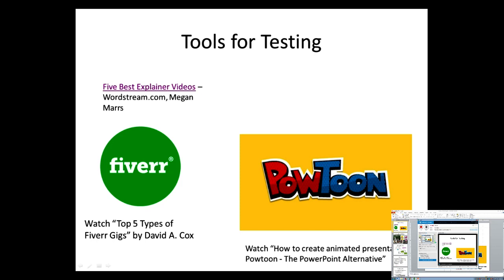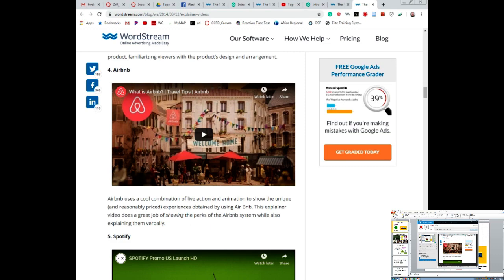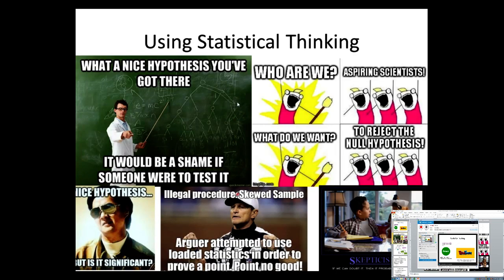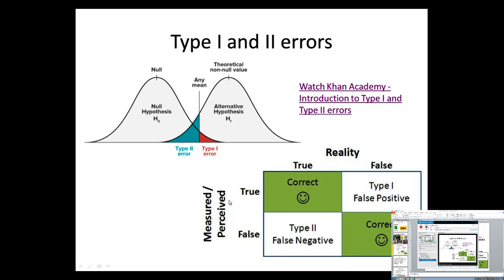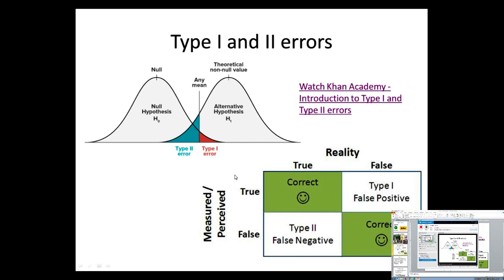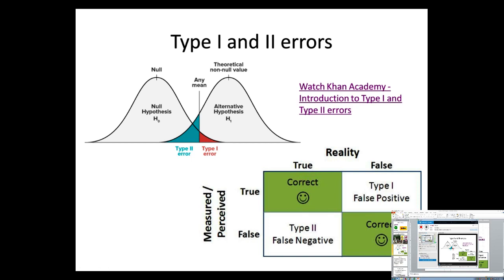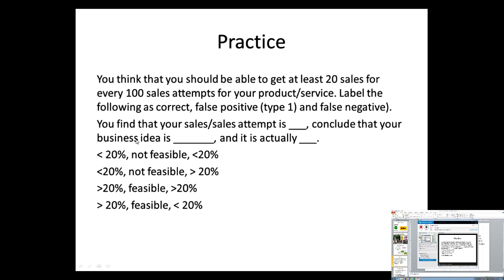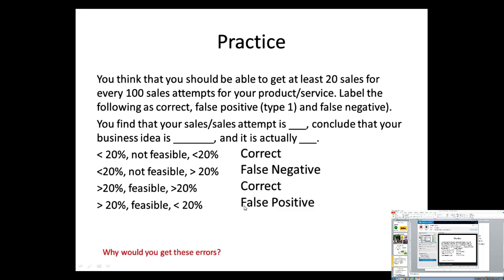LS M5 Testing Tools1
Some tools for testing lean startup hypotheses